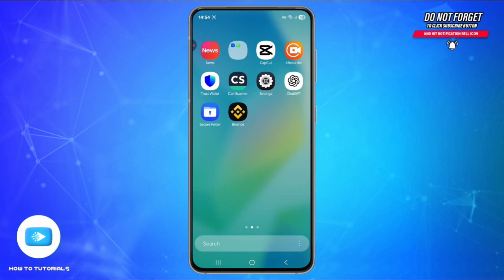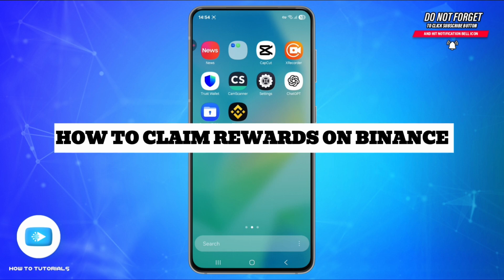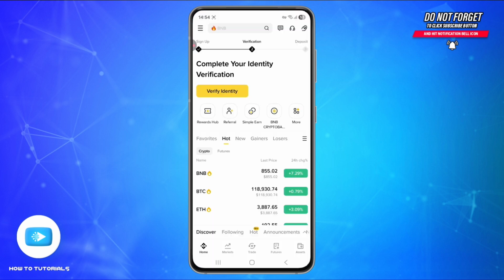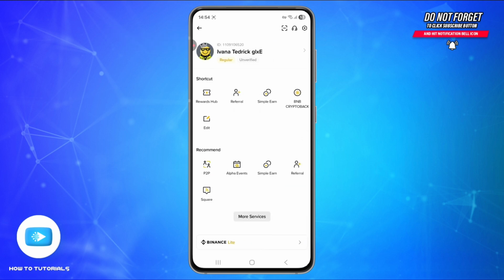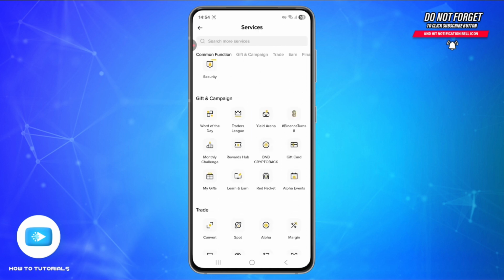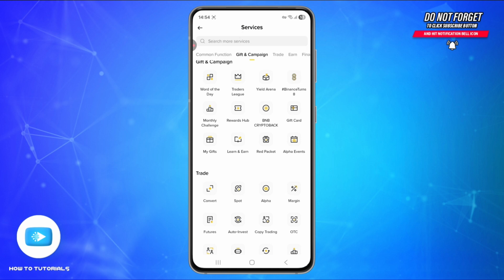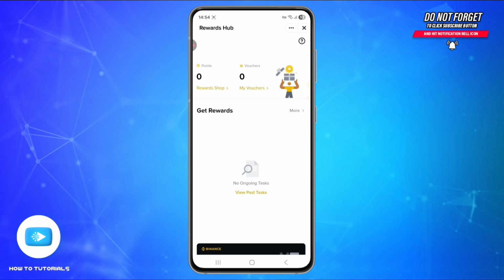How To Claim Rewards On Binance | Redeem Binance Rewards 2025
"How To Claim Rewards On Binance | Redeem Binance Rewards 2025" - A Video Guide by How To Tutorials.

Just earned a reward on Binance but not sure how to claim it? Whether it’s a welcome bonus, referral voucher, or cashback reward, Binance makes it easy to redeem what you’ve earned. Once claimed, your bonus will either be credited to your wallet or available in your spot balance.